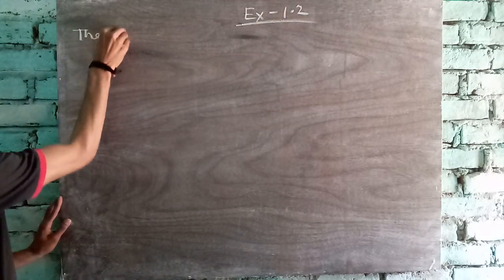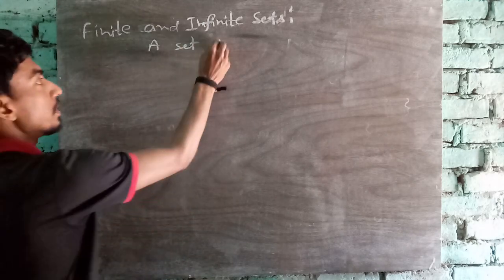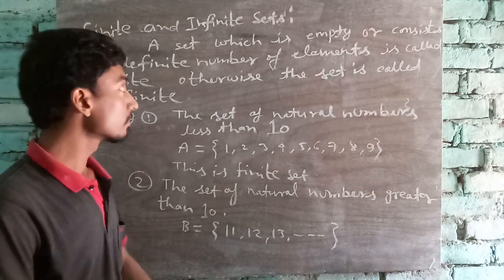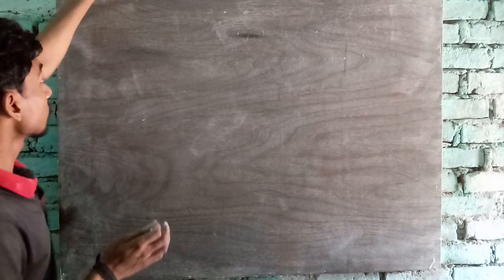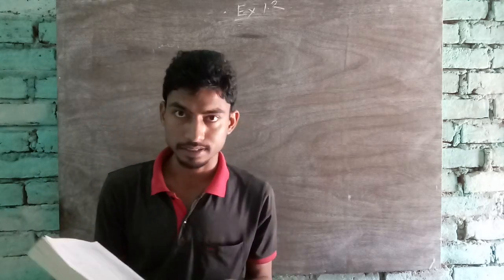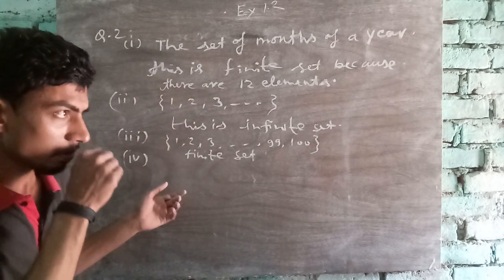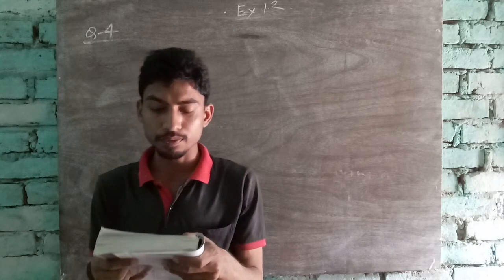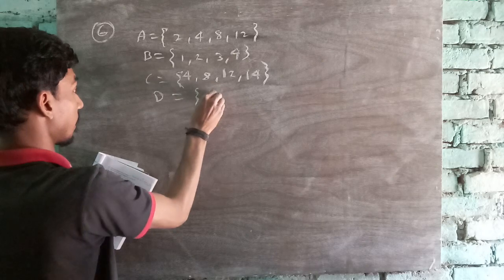Class XI Maths, Ch-1 , Ex-1.2 By R.G.Keshri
By Keshri Sir